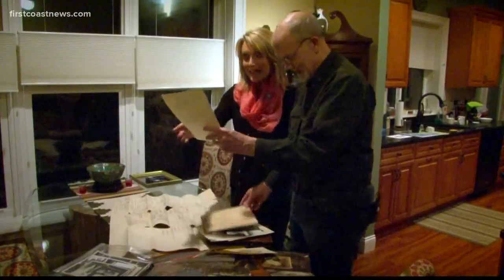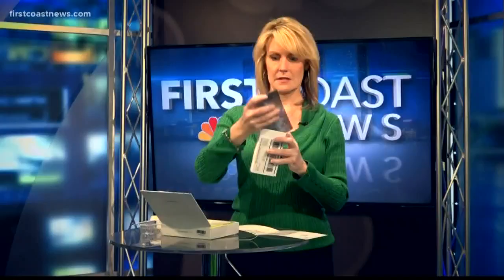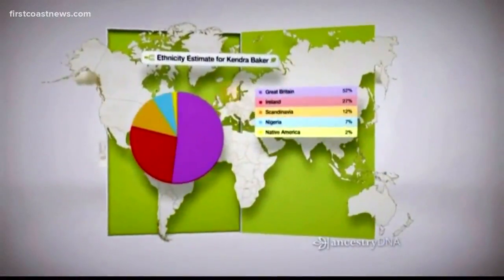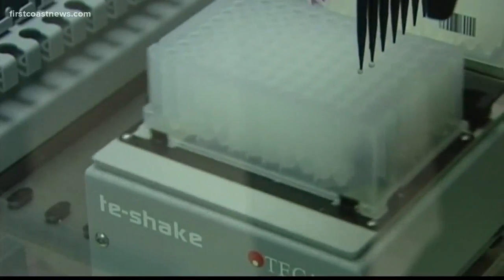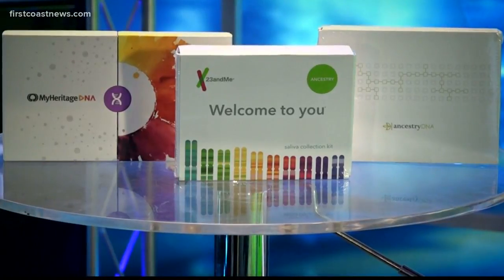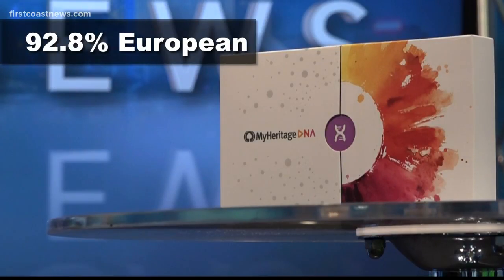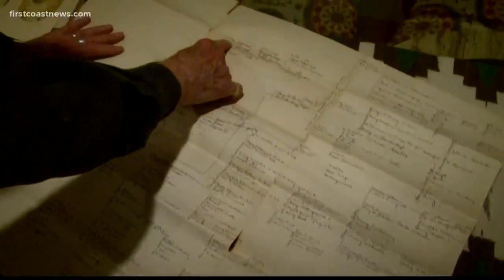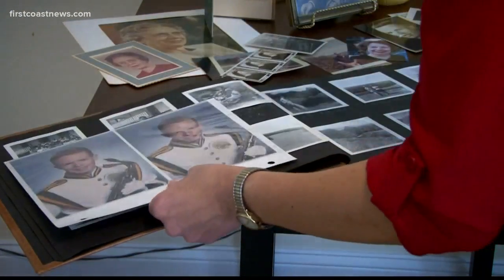How accurate are DNA tests?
Jessica Clark sent samples to three different DNA companies to find out how accurate they are with providing the results of her heritage.